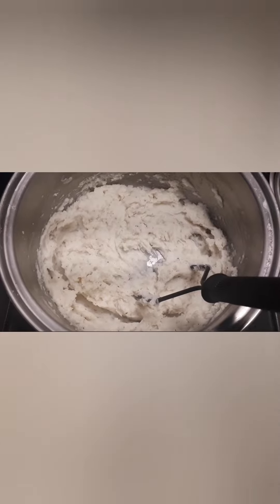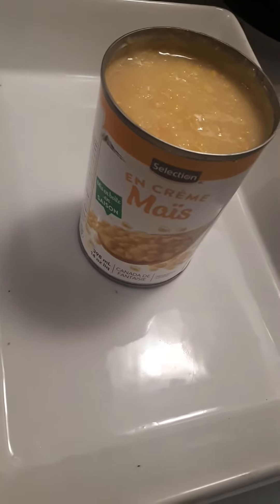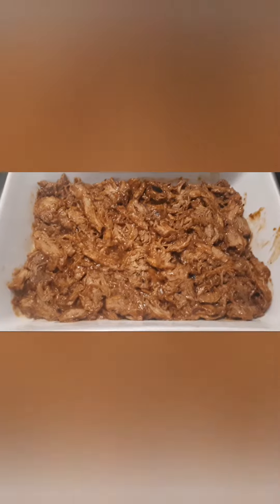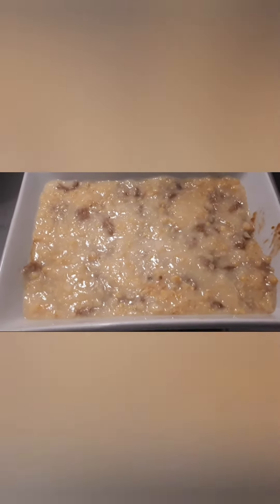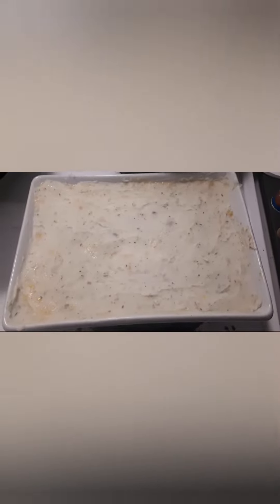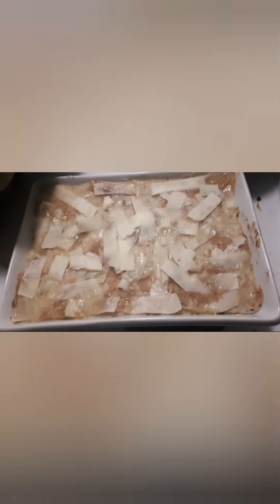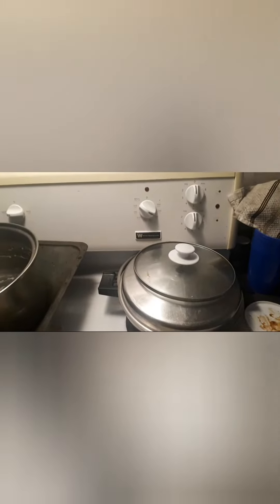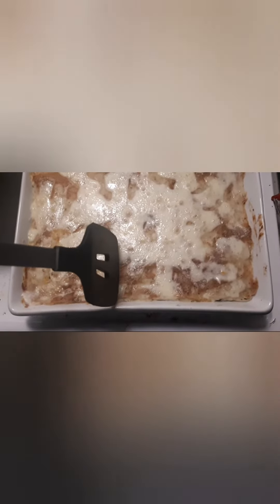quick shepherds pie with pork roast meal!🤤😋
I made a shepherd's pie with pork roast as the base, it was honestly really good and I slow cooked the pork for about 7 hours to get the perfect texture and put it in the oven for about 45 ish minutes I hope you enjoyed and if you did consider subscribing and liking and I'll see you in the next one!